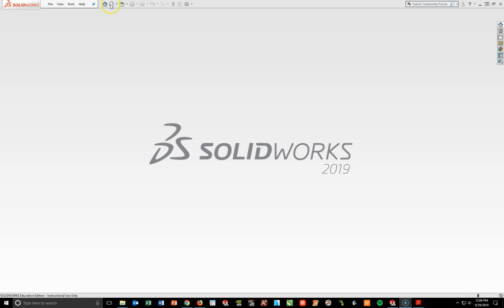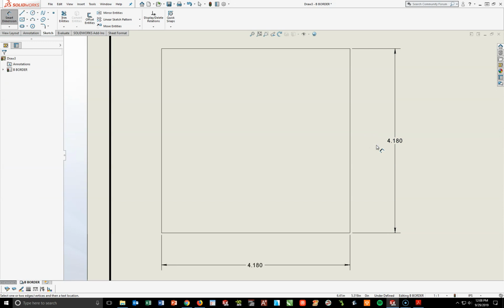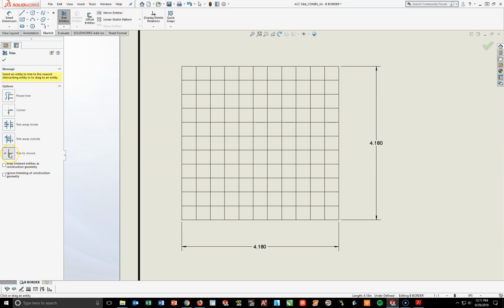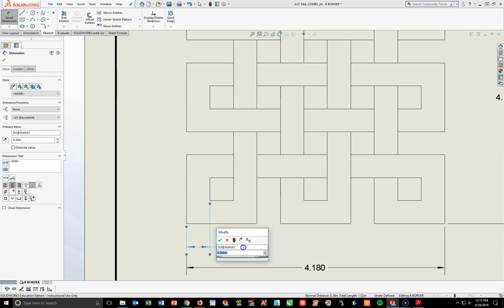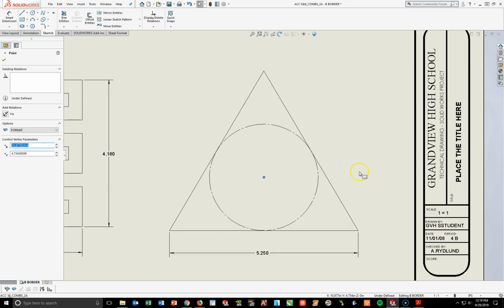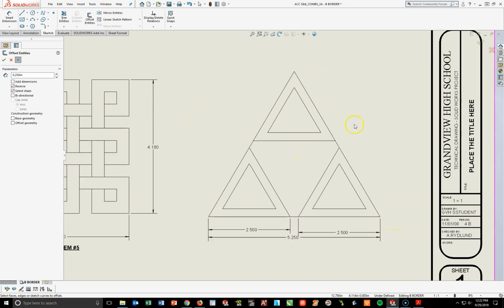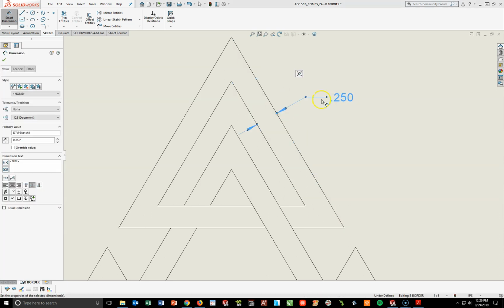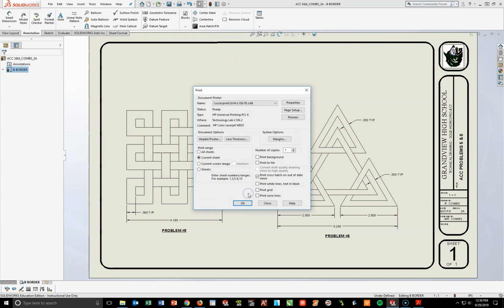Video Directions for ACC 5 & 6